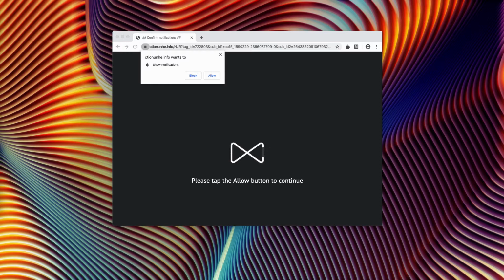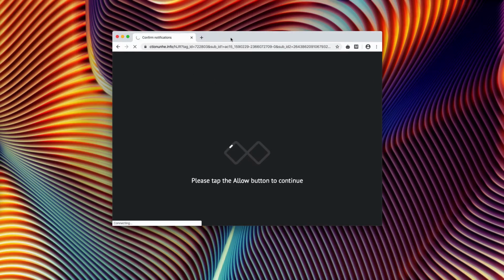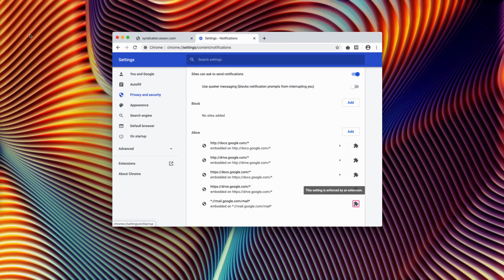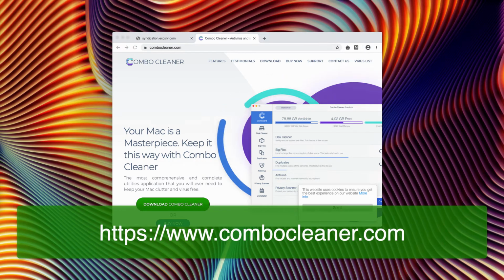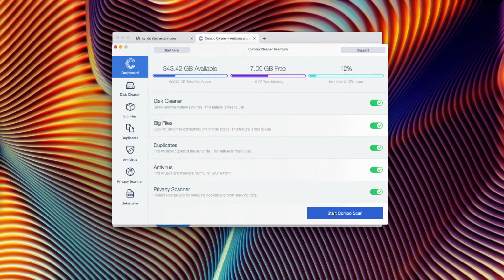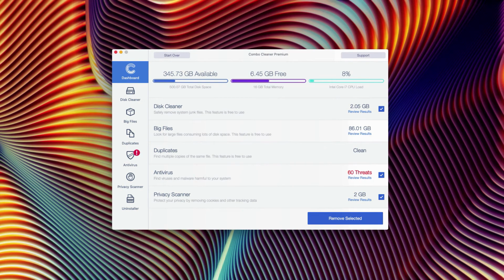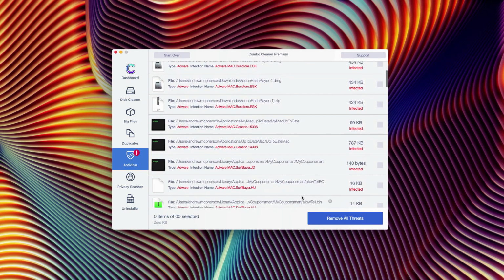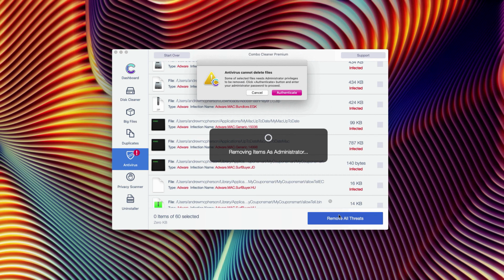Ctionunhe.info web push notifications - how to remove?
Ctionunhe.info push notifications may suddenly start attacking your Mac computer. We recommend scanning your Mac with Combo Cleaner for Mac to get it automatically fixed and repaired.